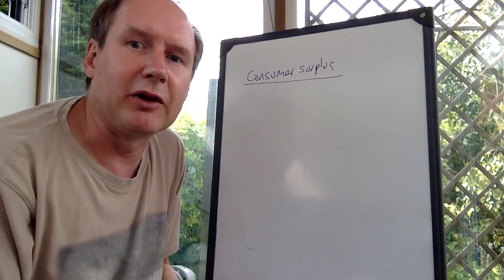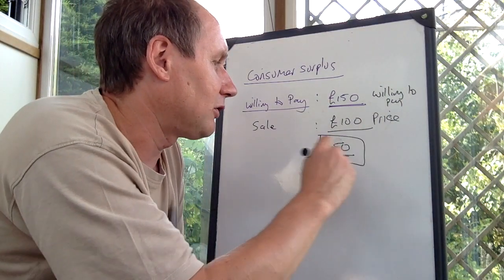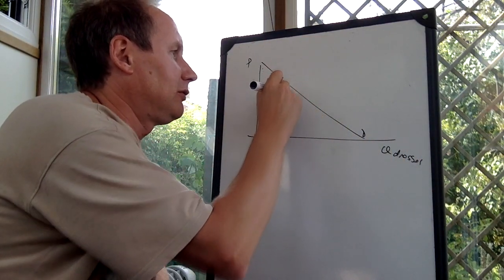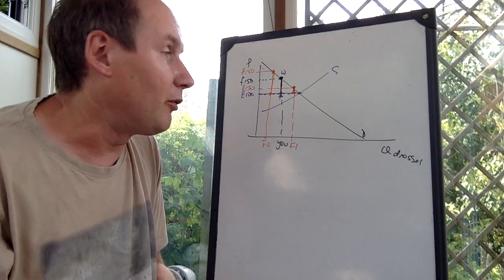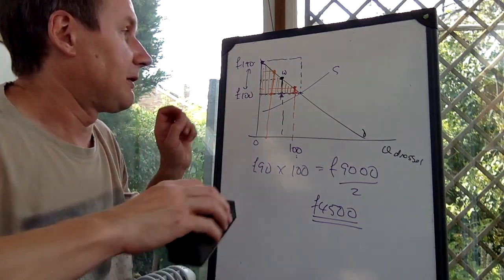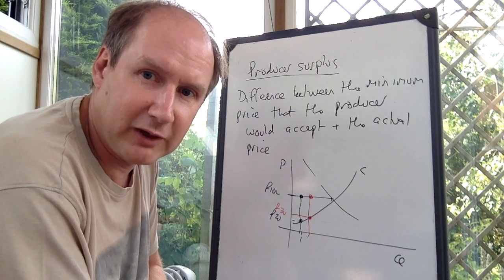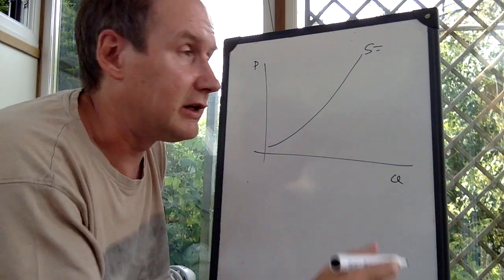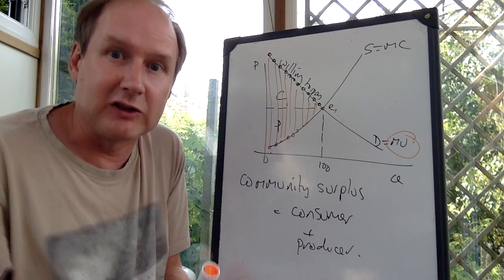Consumer and producer surplus